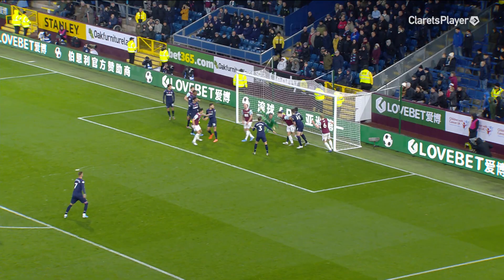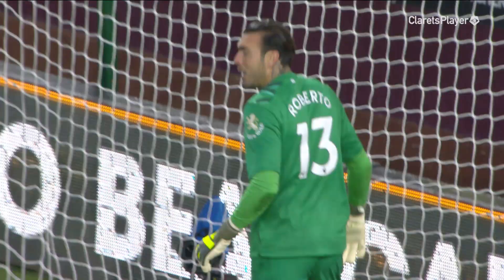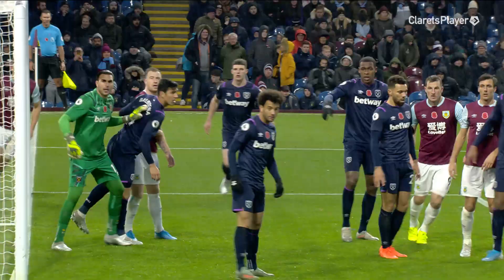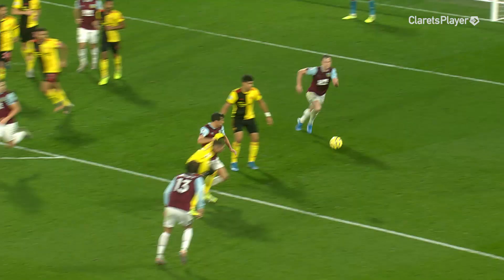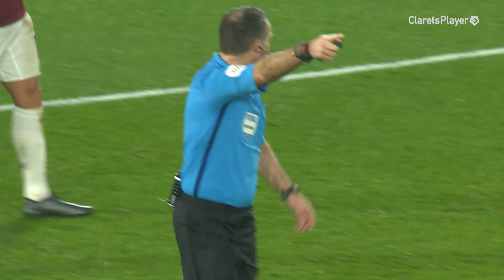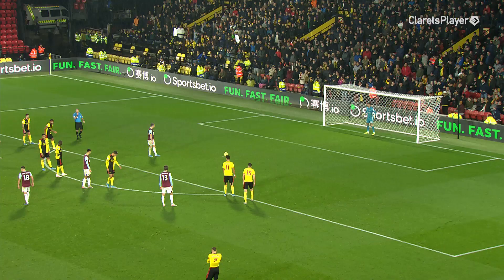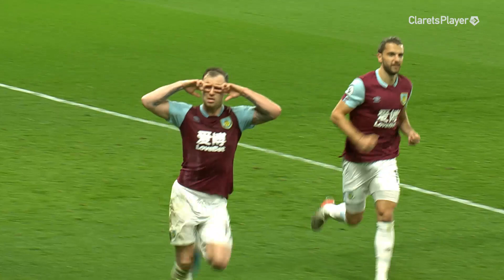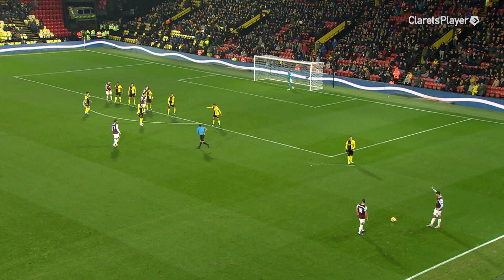BARNES, WOOD & TARKOWSKI | GOALS OF THE MONTH | November 2019